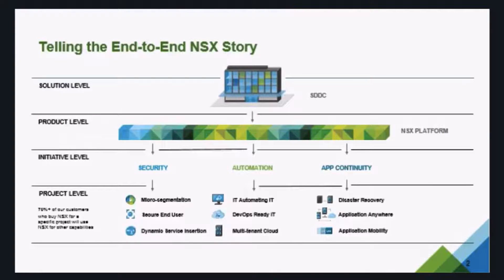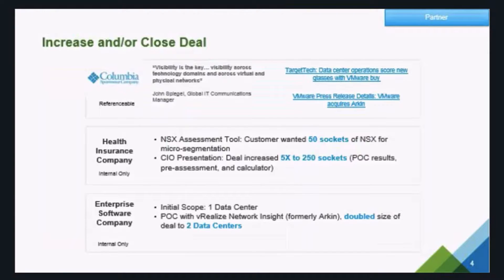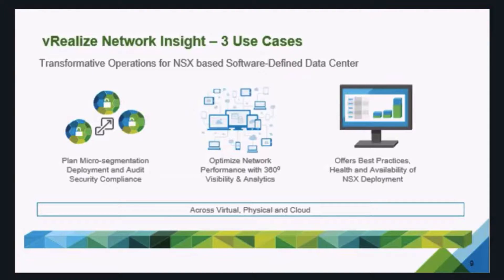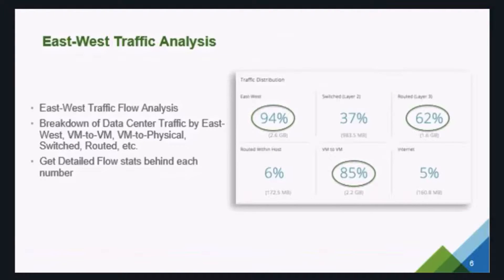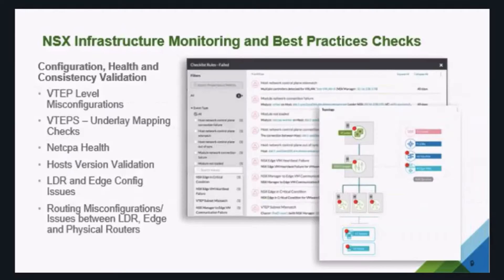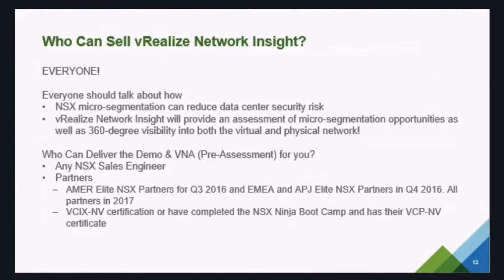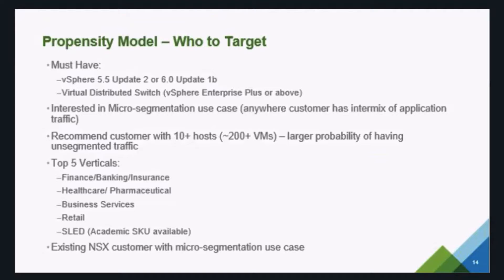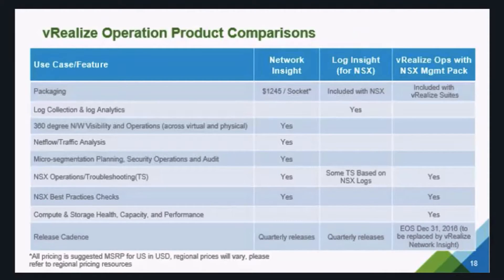vRealize Network Insight conversation with VMware's Sheng Sheen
In this video you’ll learn about the basic ideas behind what vRealize Network Insight is and how it can benefit your security strategy. We also discuss vRealize Network Assessment and how vRNI can be used to engage with customers on improving their overall security posture.